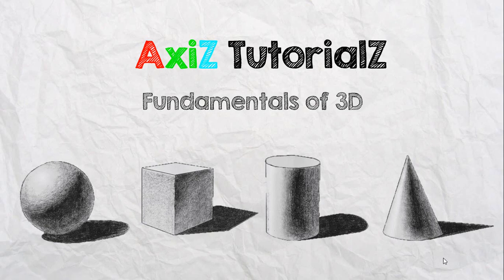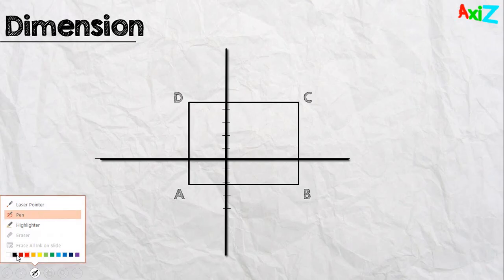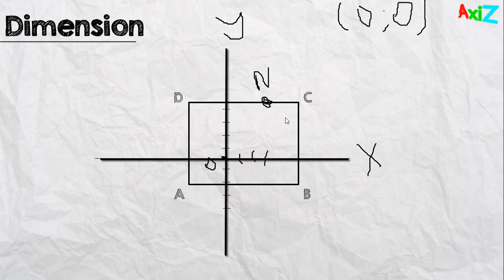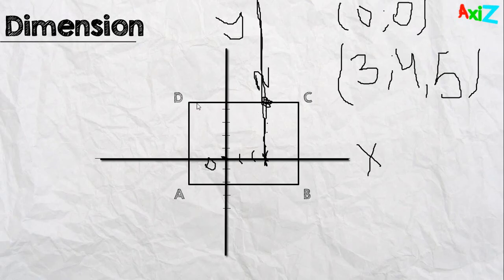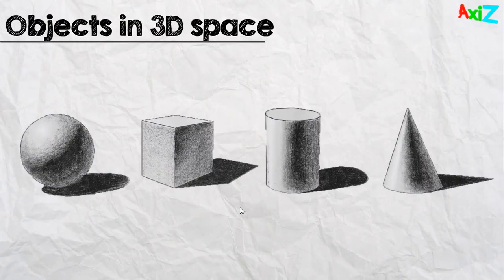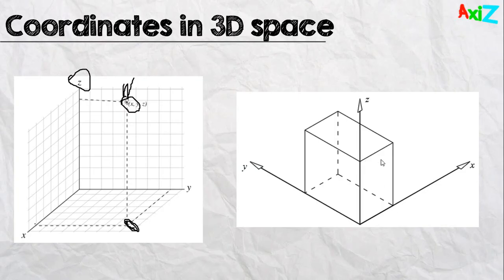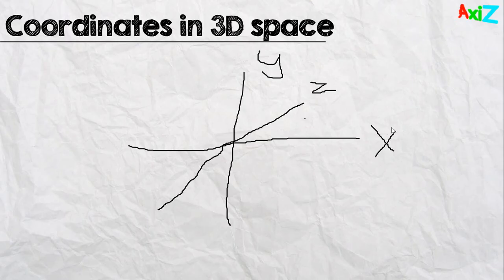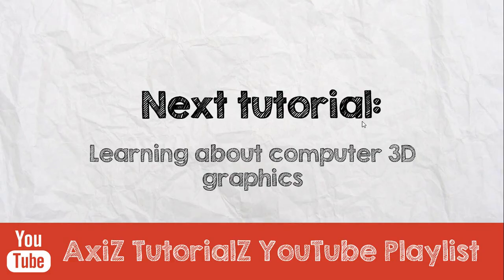Learning the Fundamentals of 3D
If you are interested in computer 3D graphics but you are absolute beginner or you are just starting- AxiZ TutorialZ is perfect for you- in the series I will cover everything from the beginning with babysteps. In this video I am talking about the very fundamentals of 3D(not 3D computer graphics) like what is a dimension, whicha are the basic 3D objects and how to define coordinates in 3D space- so I hope I will like it and if you do subscribe :).

Peter Georgiev